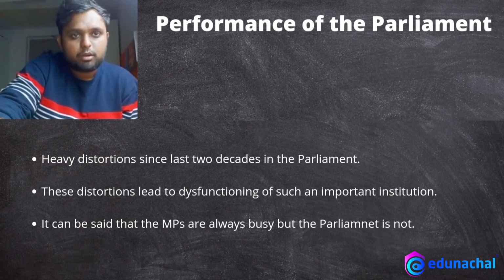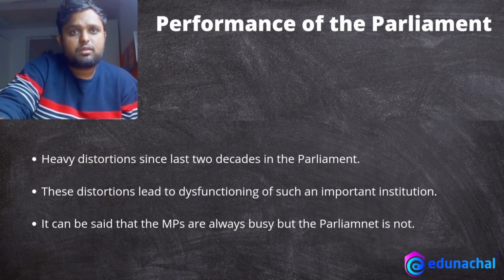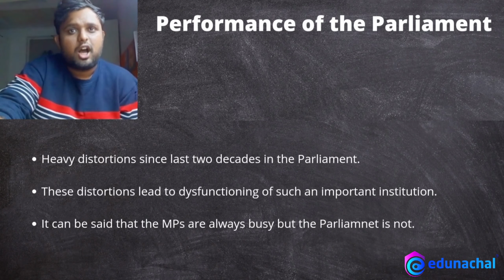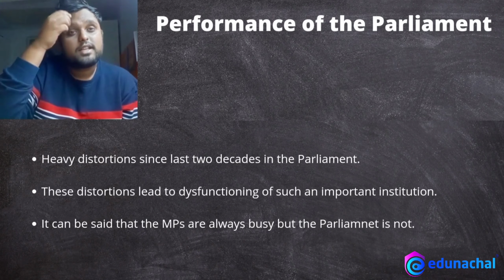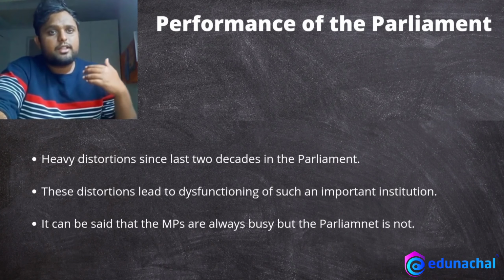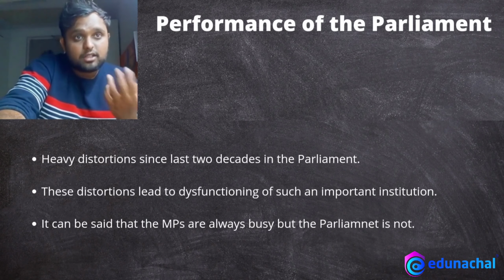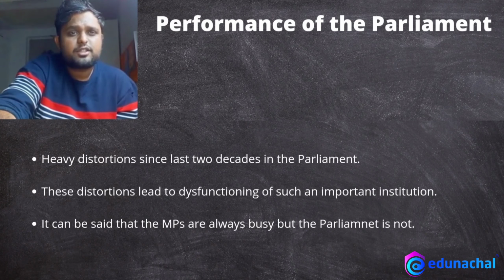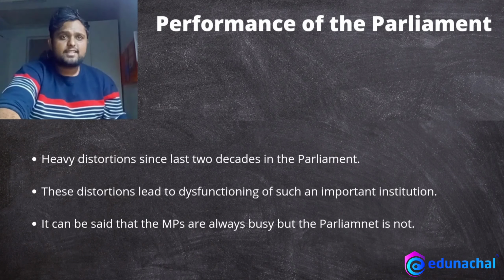Performance of the Parliament Part- 2 | Indian Polity | Indian Constitution | UPSC | PCS | GS | Yash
Performance of the Parliament| Indian Polity | Constitution of India | crack your dream exams | Yash Annandate | GS | UPSC | PCS

Live: Itanagar/Naharlagun, Arunachal Pradesh